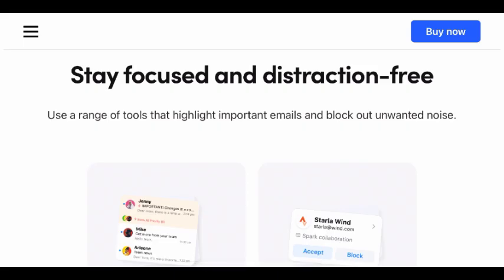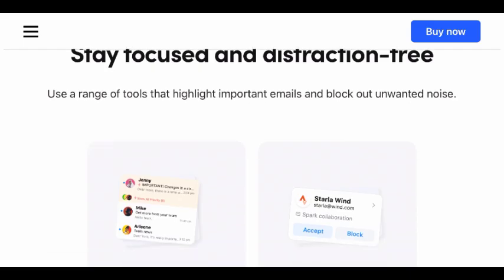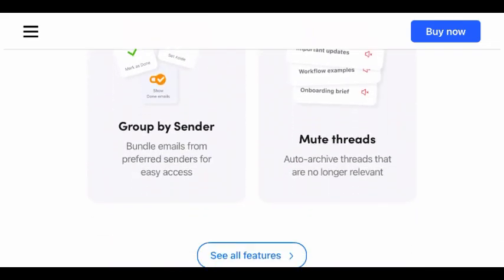Sanebox vs Spark Mail: Which Email Organizer Is Best?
In This Video, you will learn about Sanebox vs Spark Mail: Which Email Organizer Is Best?